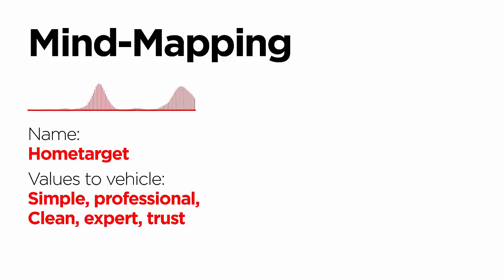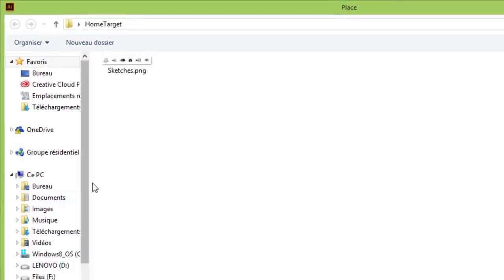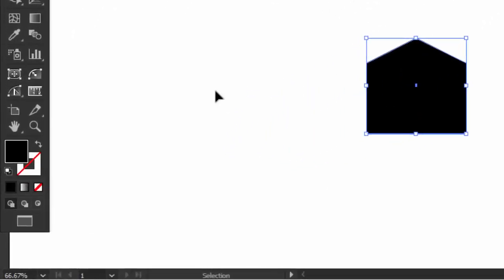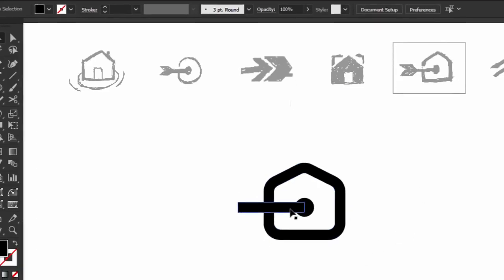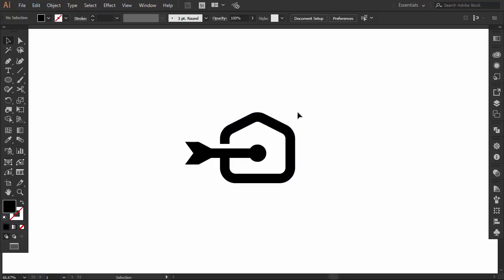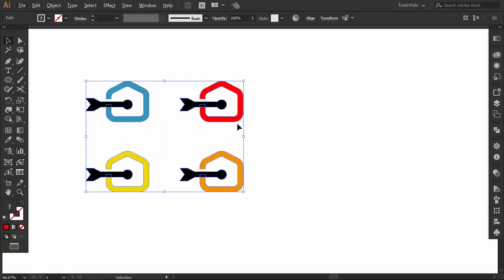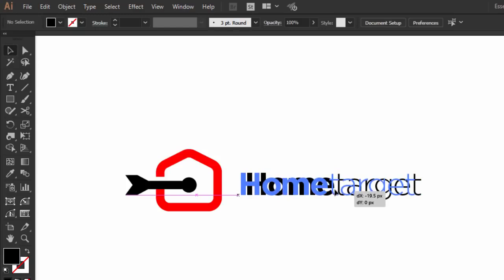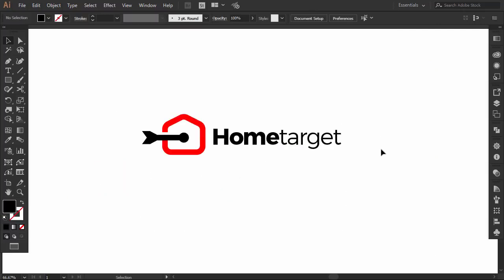The Logo Design Process From Start To Finish 2